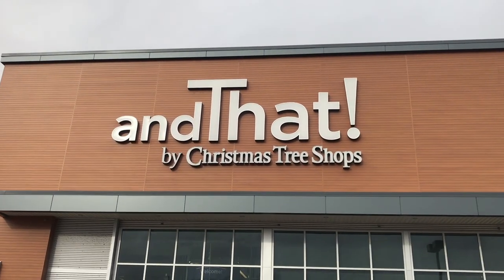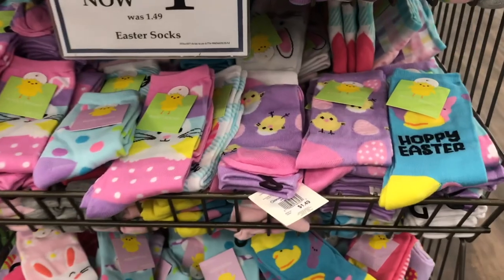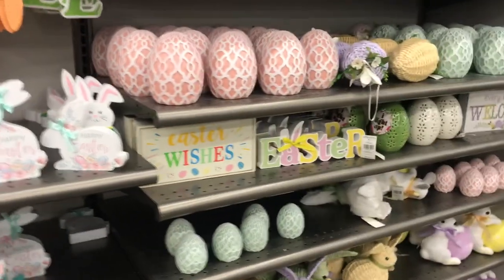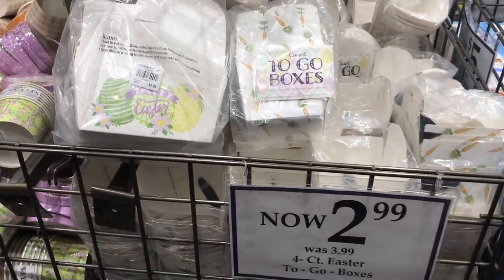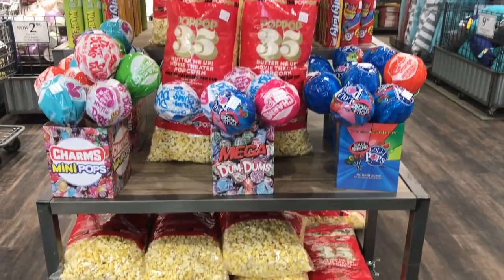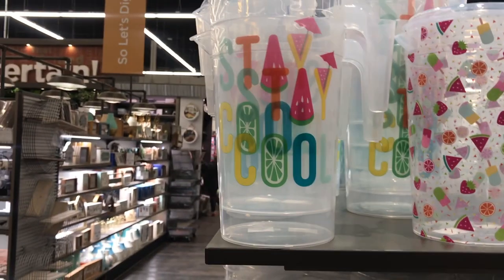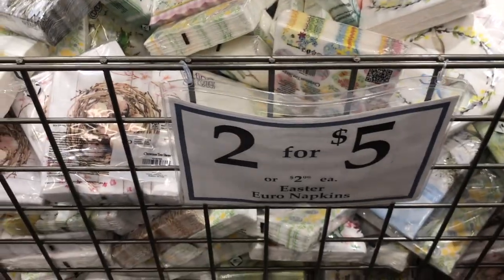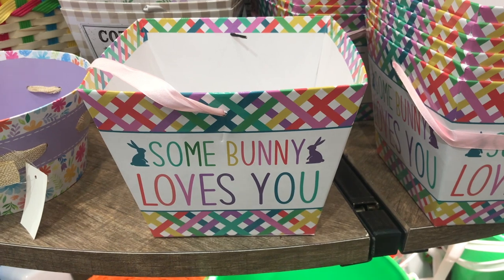Come EASTER Shopping With Me And Let's See What We Can Find at andThat by Christmas Tree Shops.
Take a walk around andThat by Christmas Tree Shops with me and let's see what we can find for Easter.

If not I would greatly appreciate it.
It will help my channel to grow.